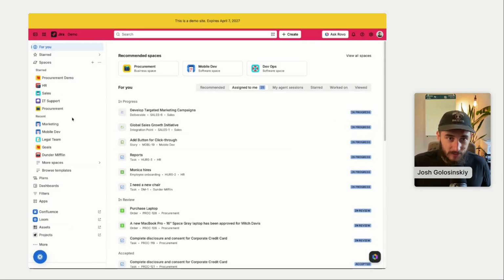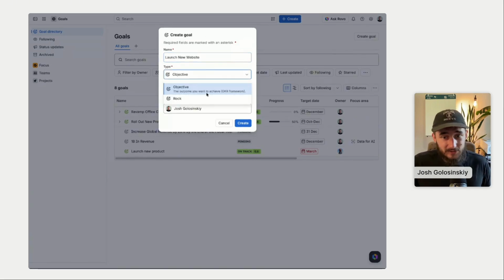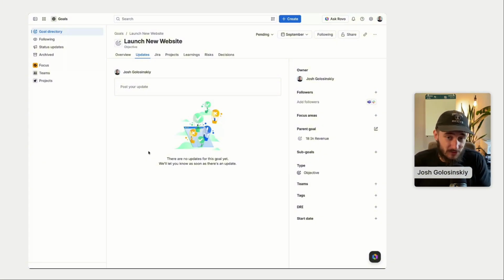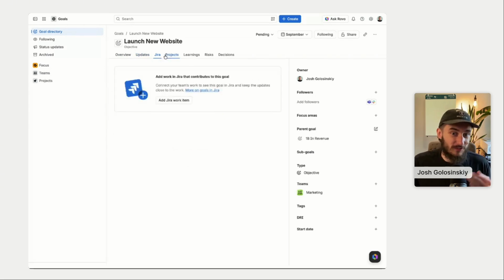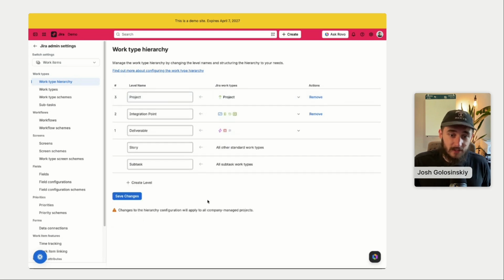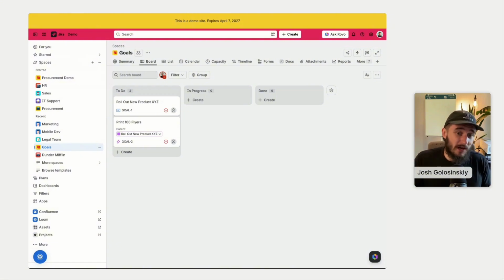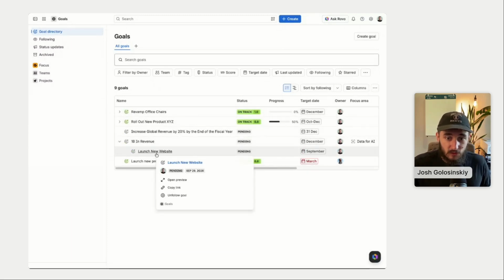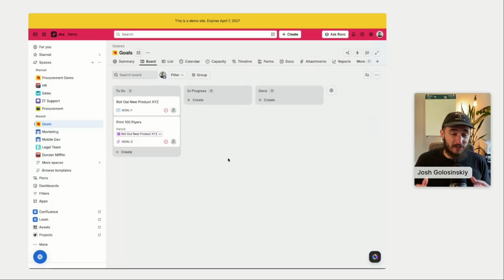How to Actually Track Goals in Jira (OKRs, KPIs, EOS)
Want to Build a Jira System and Never Rebuild It Again? Here's How We Do It

Most teams skip Jira's native Goals feature entirely, even though it's built for tracking OKRs, KPIs, and EOS rocks with zero extra cost. I show you how to create a goal, set parent/sub-goal hierarchies, and pull that goal directly into any task or subtask so your team always knows why the work matters — plus why I'd skip the premium hierarchy alternative and stick with the Goals directory instead.